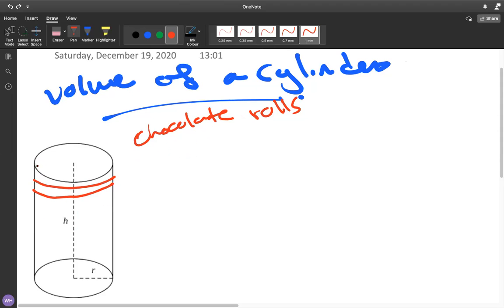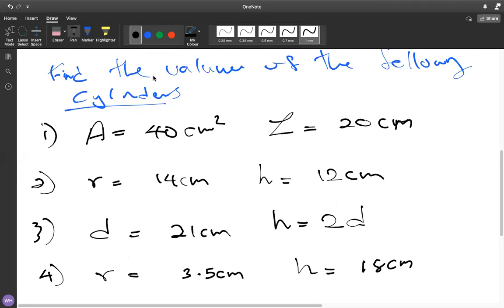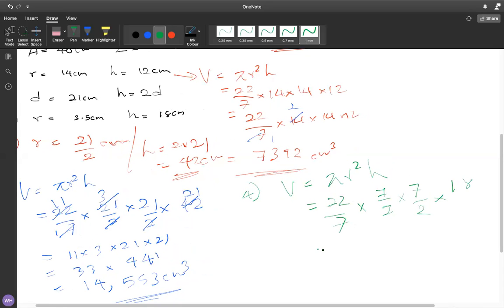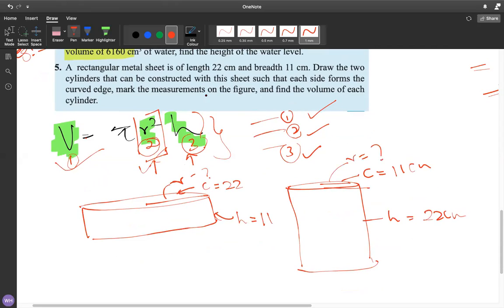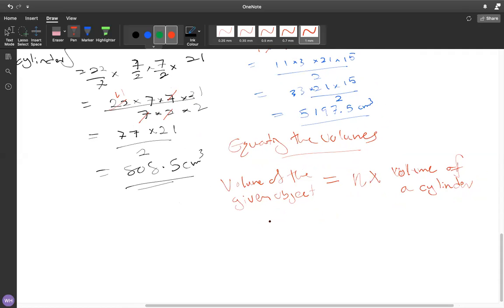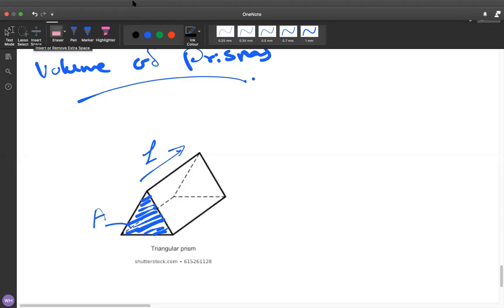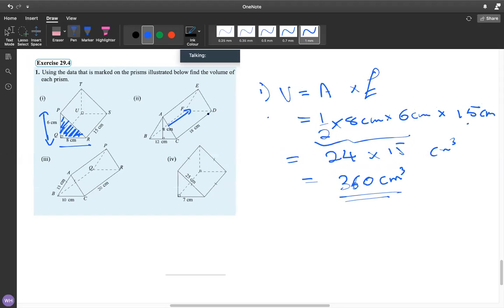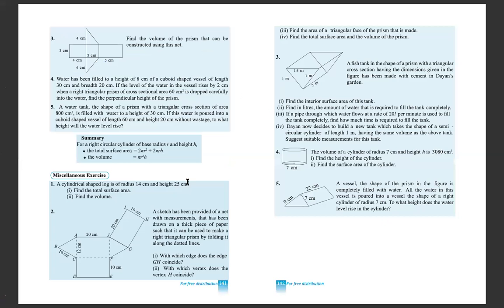Maths Grade 10 Dec 19